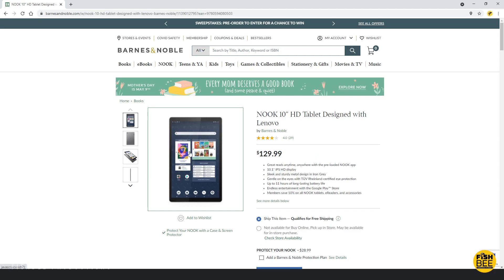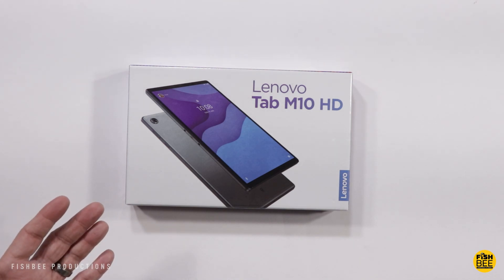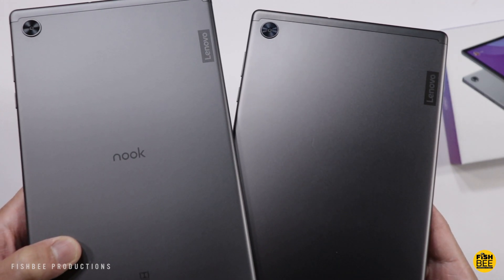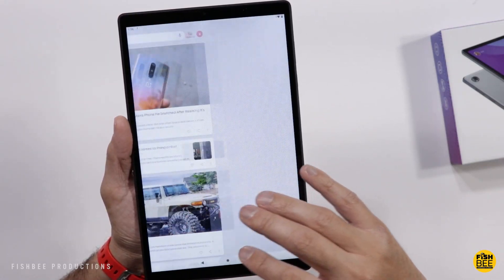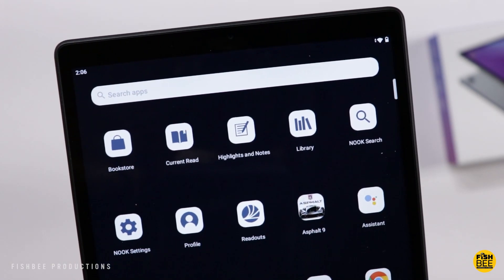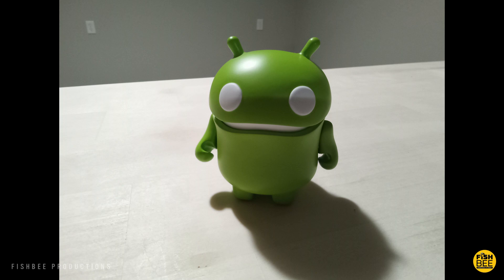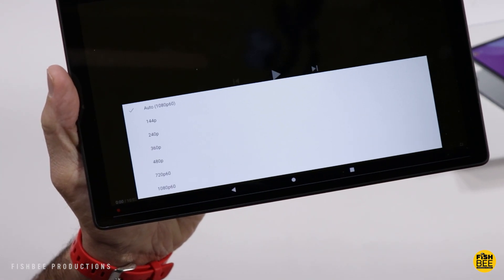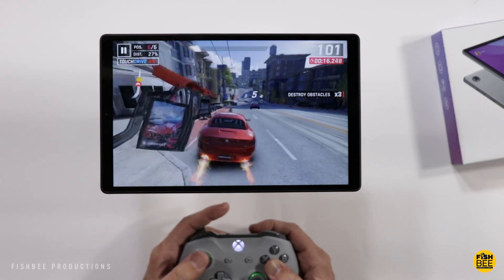Lenovo Nook 10" HD Tablet - NEW for 2021 but Should You Buy It?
Lenovo Nook 10 HD - Unboxing and First Impressions. It's NEW for 2021 but Should You Buy It?

Fire HD 10 on Amazon